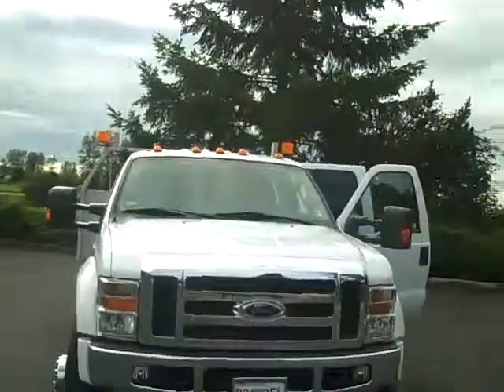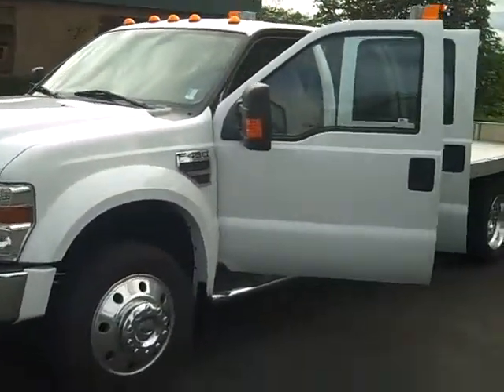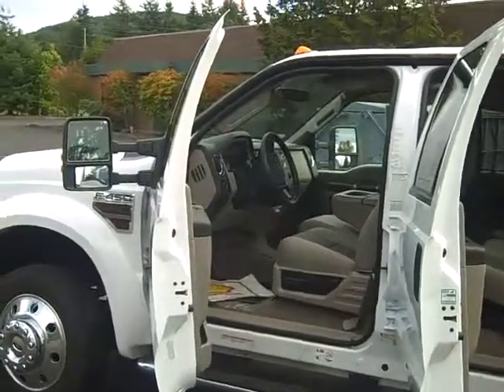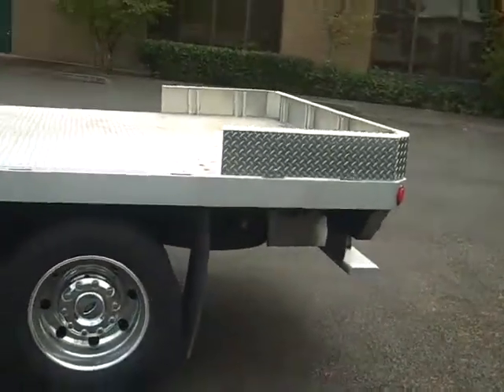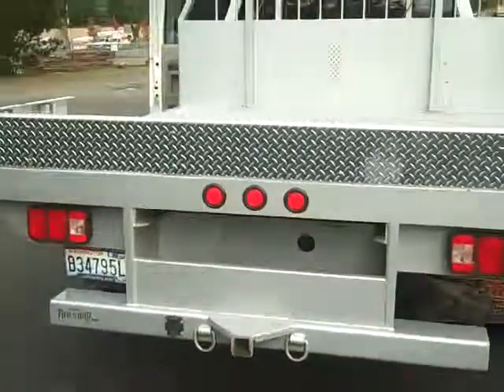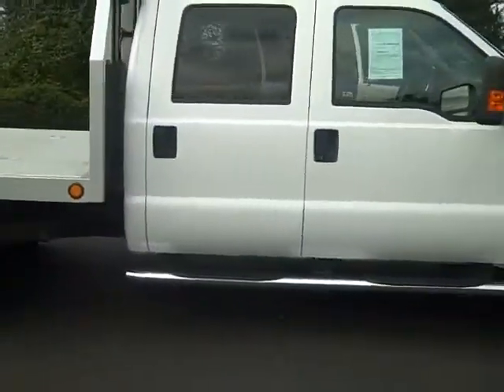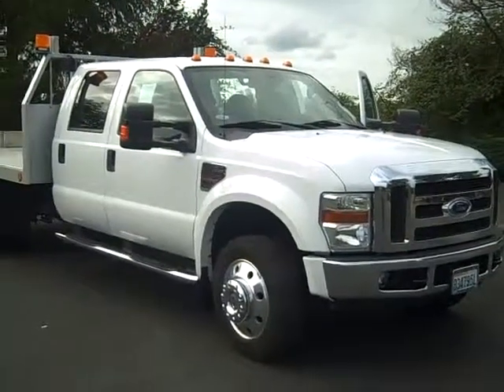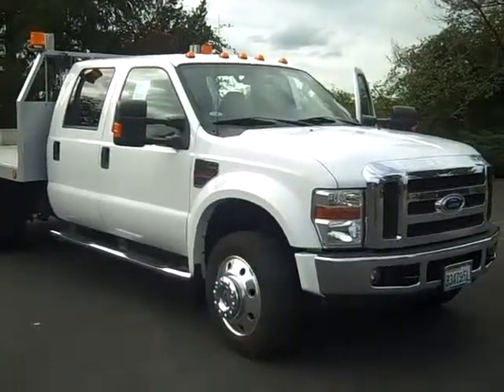2008 Ford F-450 Flat Bed White Art Gamblin Motors - Tim Smith - 11025G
SOLD Like new Ford F-450 Super Duty Power Stroke Diesel with Custom Fab-Tec flat bed. This Super Crew Cab XLT has rear seat DVD Entertainment system for the kids, aluminum wheels (not wheel covers), 6 disc stereo system with easy access running boards. Set up to haul your trailer, with heavy, heavy duty trailering and dual rear wheels. We know the previous owner, he is a local friend who had seat covers on the truck to keep it in pristine condition. The custom 9' bed was done by one of the premier fabrication shops in the Northwest. One owner with a clean car fax. This truck is a real value with all the equipment on it. No accidents or damage reported on the Autocheck vehicle history report.Priced below Kelley Blue Book retail! Art Gamblin Motors has been a trusted family owned and operated dealership in Enumclaw, WA for 40 years. We have sold over 3,000 vehicles via the internet and delivered vehicles all over North America. This vehicle does not qualify for rebates and is pre-owned. Price does not include tax, license or one hundred and fifty dollar negotiable Document Service Fee. Click on the link to go directly to this vehicles information